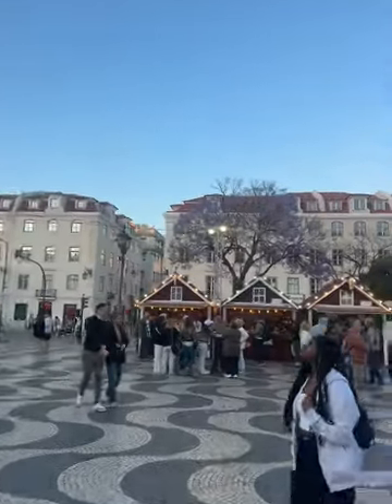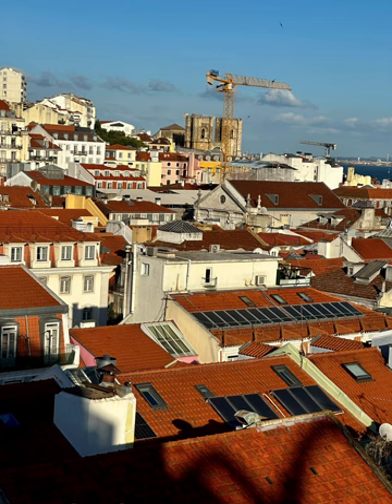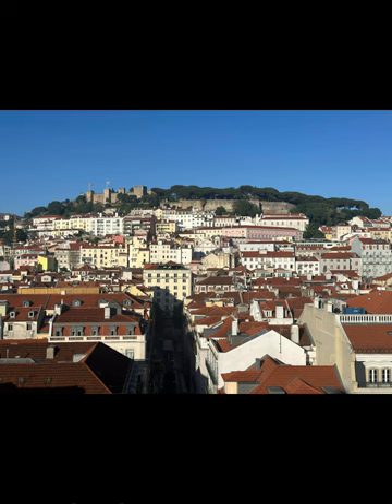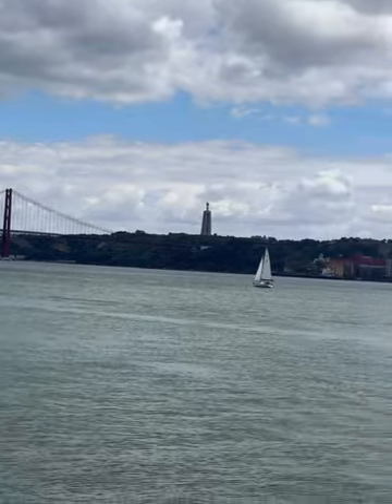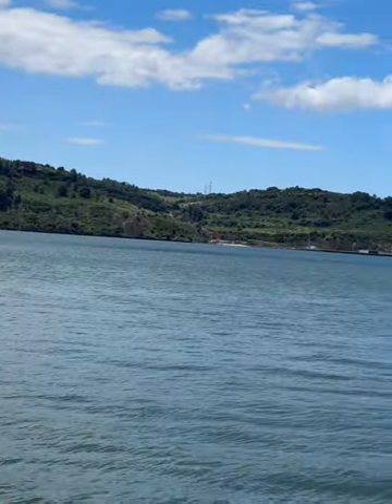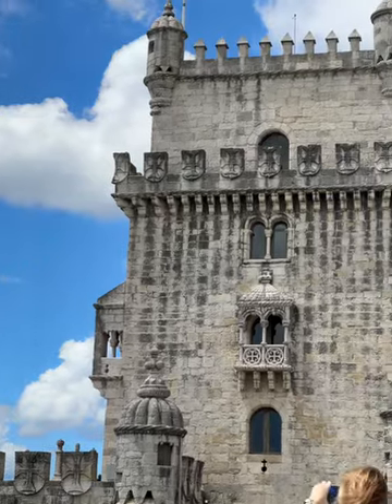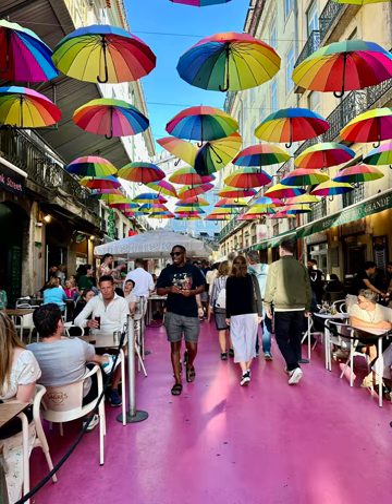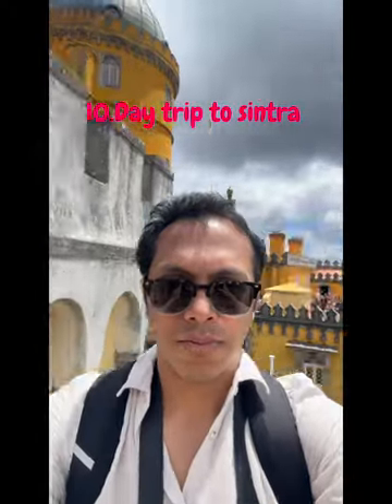lisbon : my trip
Lisbon offers a unique blend of traditional charm and modern sophistication. Whether you’re a history enthusiast, a foodie, a music lover, or someone who enjoys outdoor activities, Lisbon has something for everyone.

The endless possibilities may seem overwhelming, especially when you have limited time and want to explore Portugal beyond Lisbon. This is why I have gathered a list of the best things to do in Lisbon.